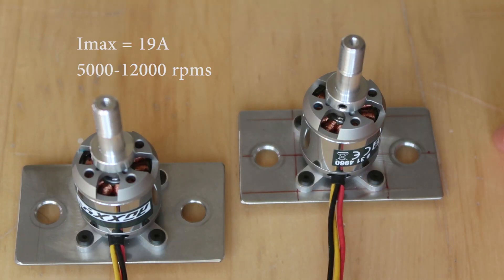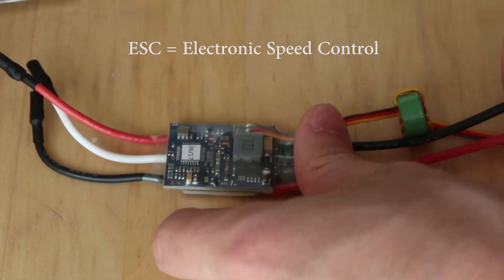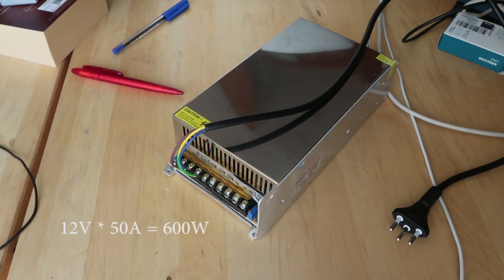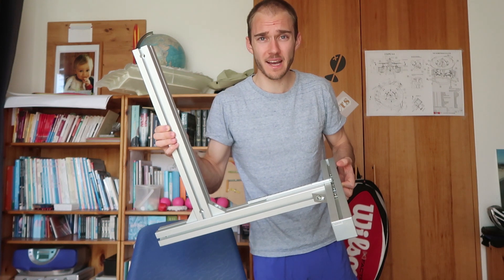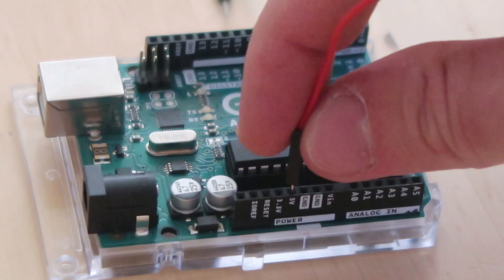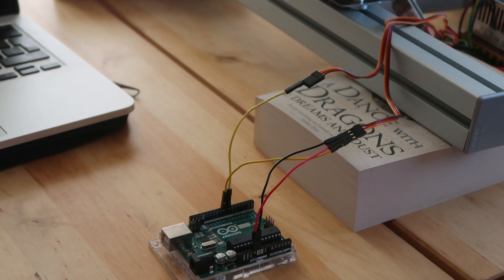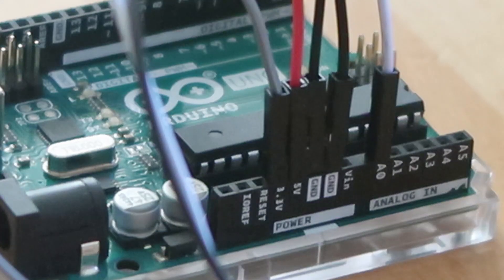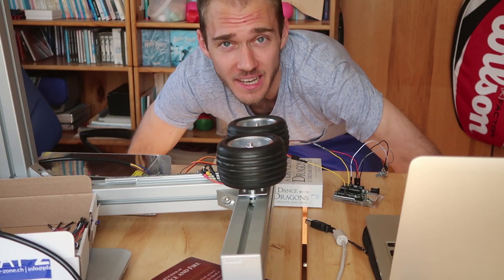BADMINTON SHUTTLE FEEDER PART 1: launch mechanism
Hello guys,
Today I gonna show you how to build the first part of my automatic badminton shuttle feeder. I use two brushless motors on which I attach two RC car wheels. I chose brushless motors because they have high rotational speeds and since a badminton shuttle is about 5g heavy I don't need much torque. I use a 12V 50A power supply to supply enough current to the motors which have a max current of 19A each. I control everything with a potentiometer and ESCs (Electronic Speed Controlers) connected to an Arduino UNO. The code for the Arduino will be published once the project will be done.

Thanx so much for the support

DerRiedi